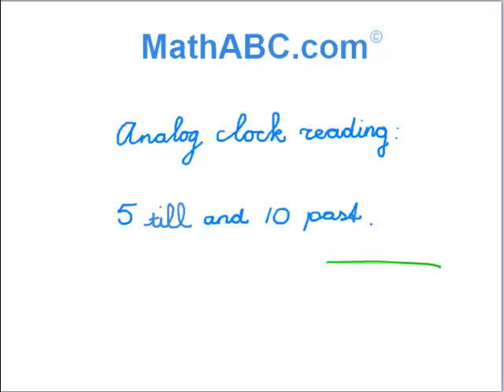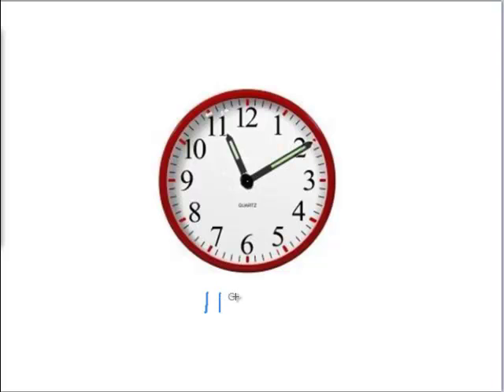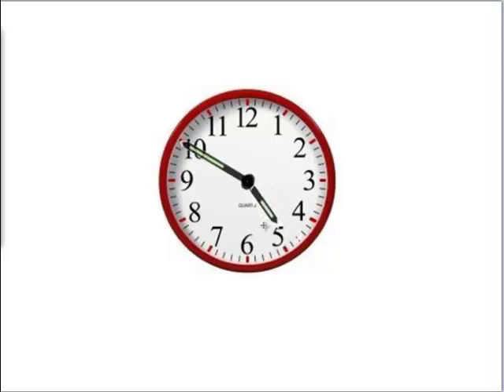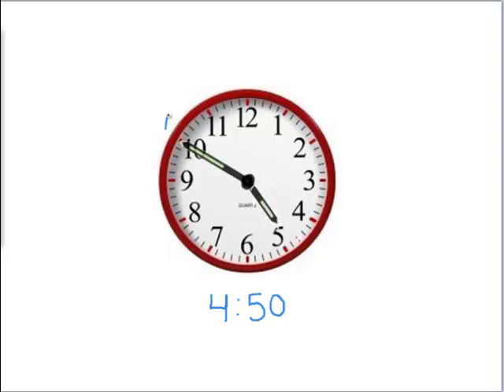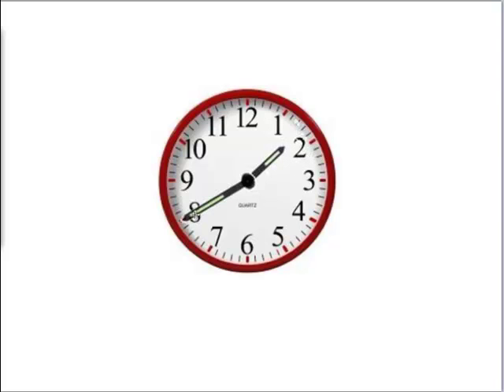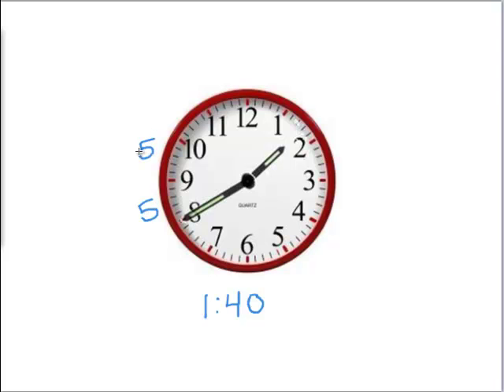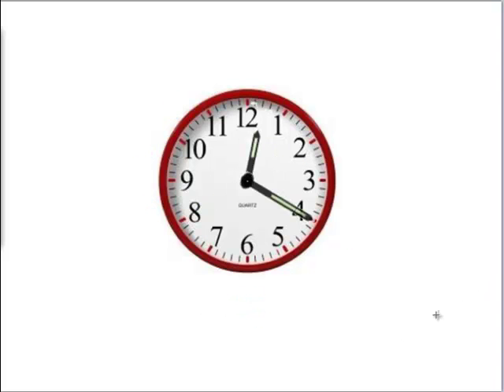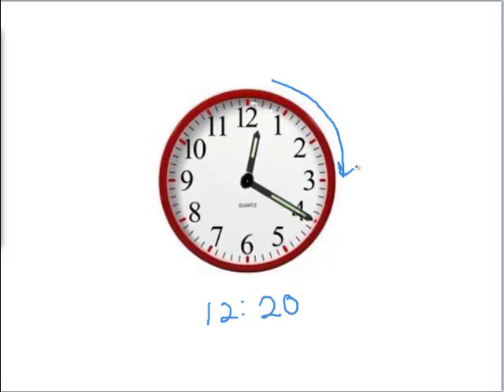MathABC.com: Time: Analog clock reading: 5 till and 10 past